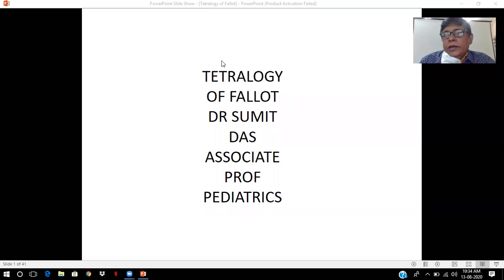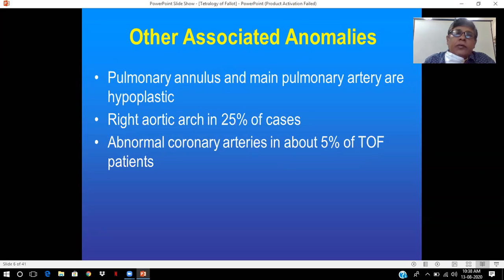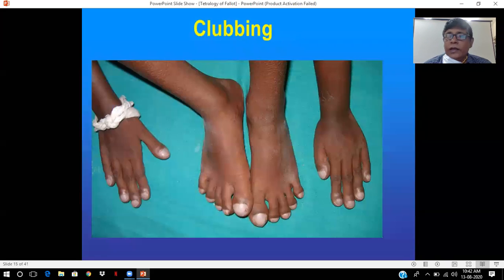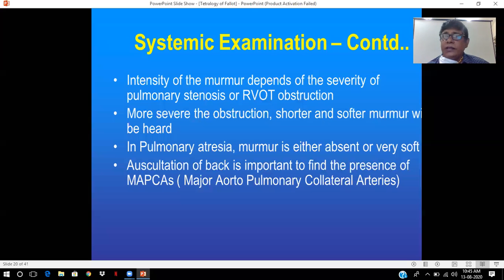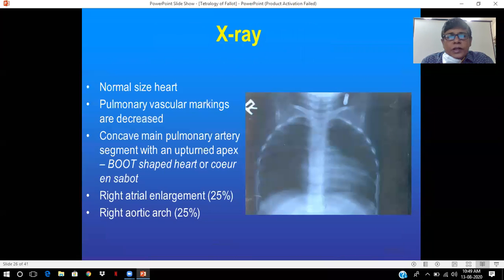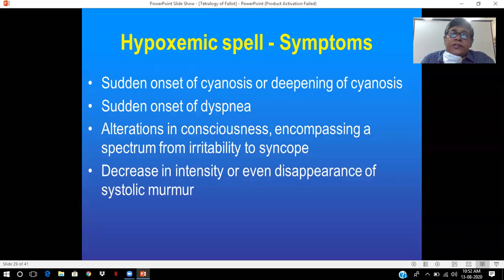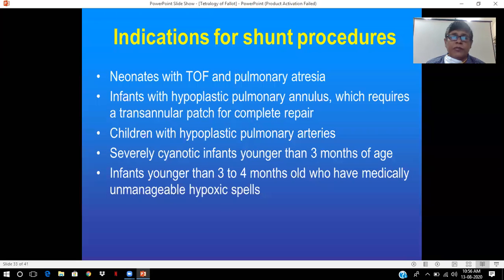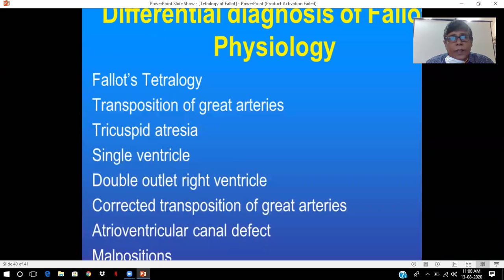TOF by Dr. Sumit Das , smch